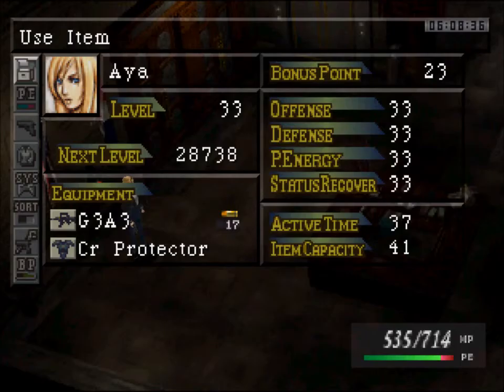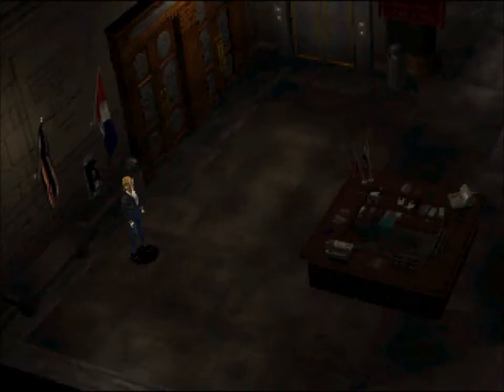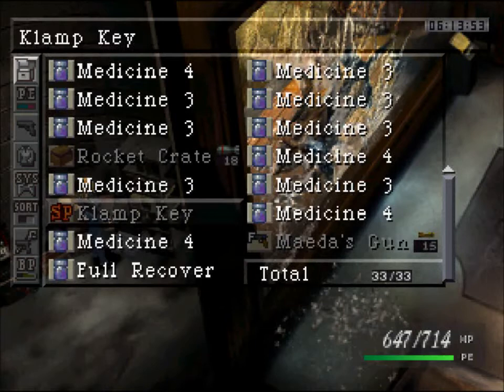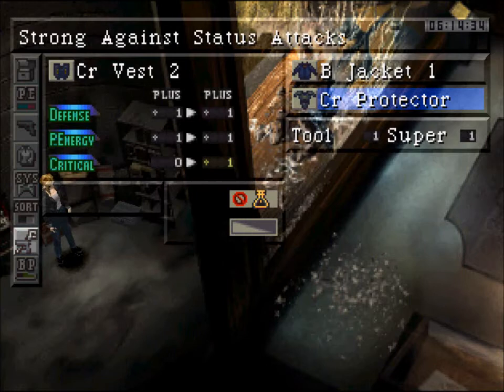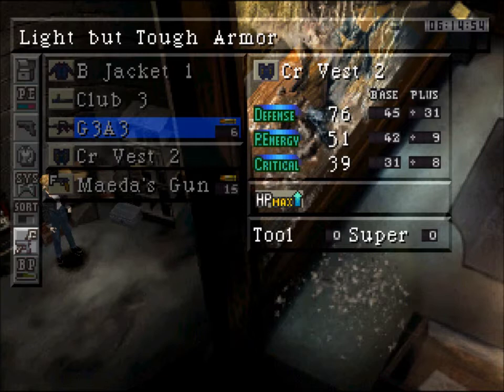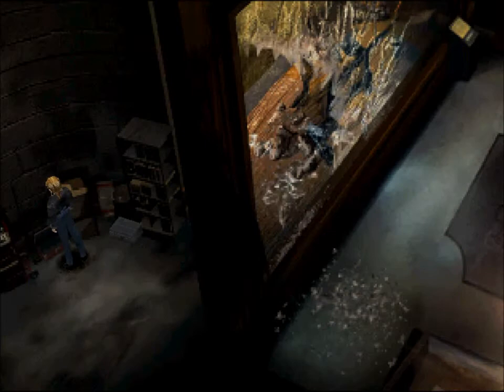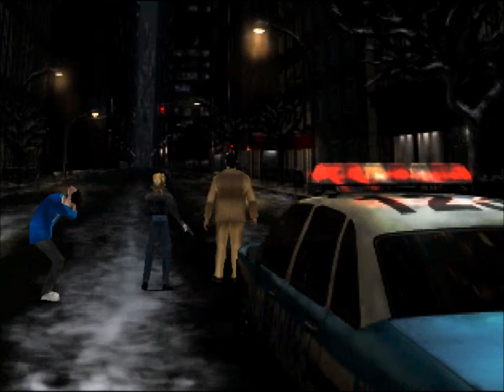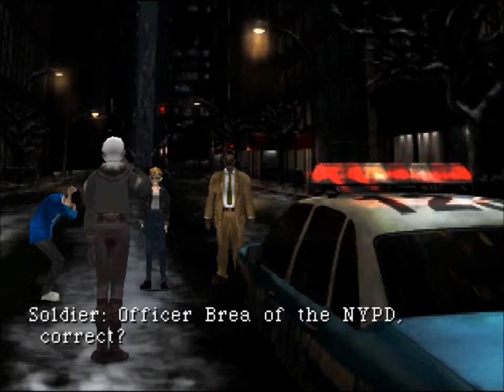Let's Play Parasite Eve - Ep. 23 (The Miracle of Birth is Gross)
Aya finishes up her business in the museum and I reflect on the loss of my prepubescence.